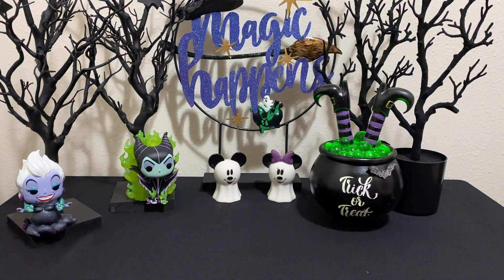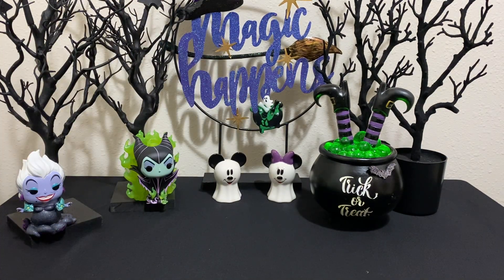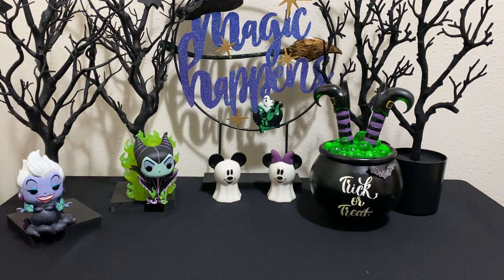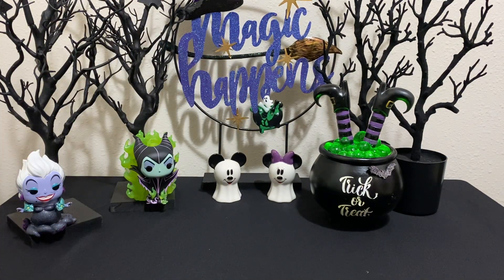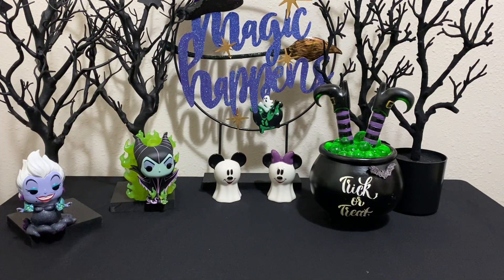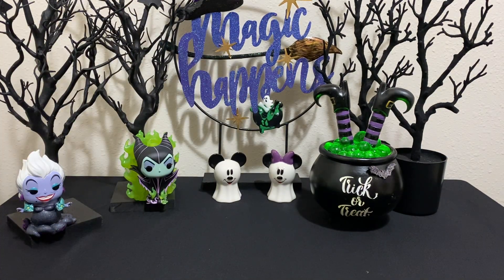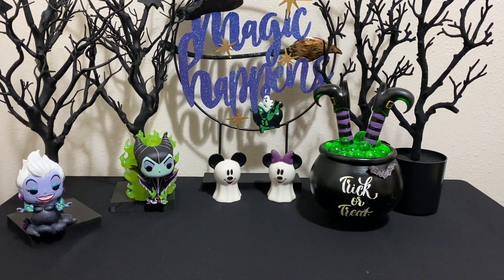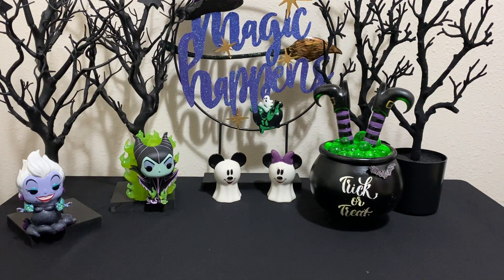Walmart and Dollar General plus haul.🛍️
October 2023

 This video is for adults only 18yrs old and up Thank you.